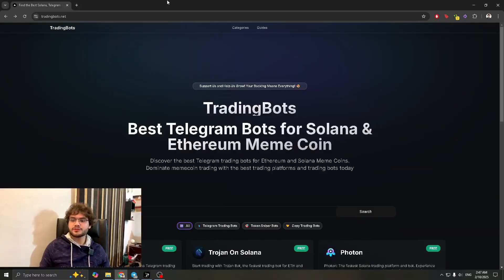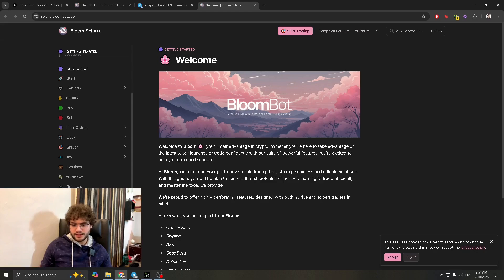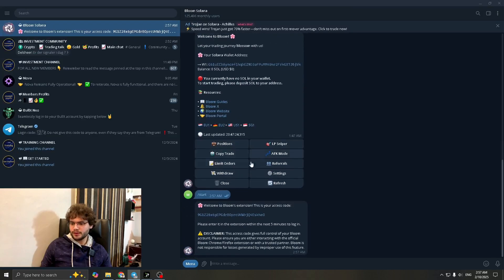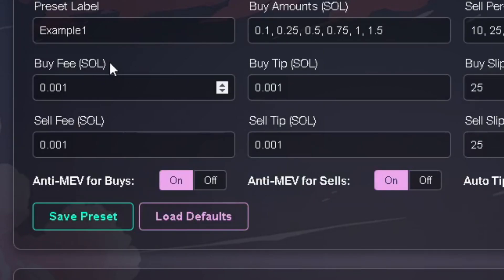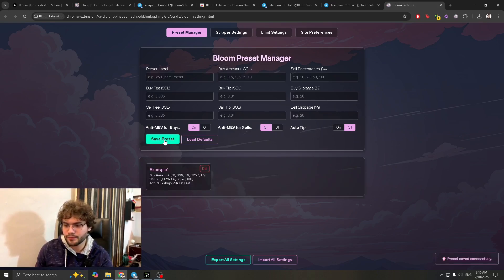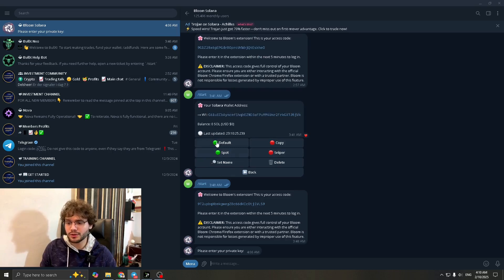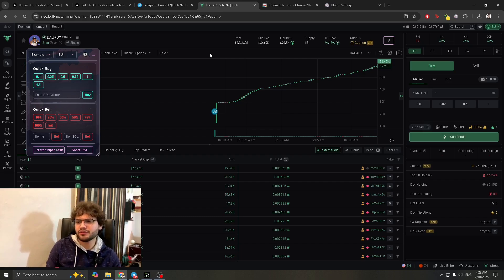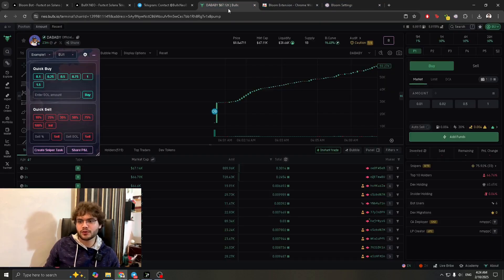How to use Bloom Bot (Full Tutorial)!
🚀 Bloom Bot: The Fastest Solana Telegram Trading Bot (Full Tutorial)!

In this video, we break down how Bloom Bot is changing the game for crypto traders — especially those deep in the Solana ecosystem. Whether you’re looking to automate your trades, snipe meme coins before they moon, or copy expert traders, Bloom Bot gives you a tactical edge.

⚡ Key Highlights:
- Trade directly in Telegram, no clunky UI
- Sniping Mode for catching early entries
- Limit Orders with lightning-fast execution
- AFK Mode for 24/7 automation
- Copy Trading from elite wallets
- 99.99% uptime — never miss a move

Got questions or want to see more tutorials like this?

Bloom Bot is the ultimate Telegram trading bot for Solana. With high-speed execution, powerful automation, and a clean user interface, it's your unfair advantage in crypto. Start trading smarter today with Bloom Bot.